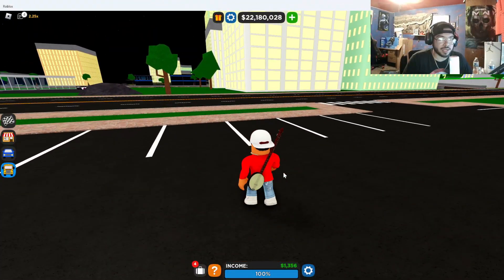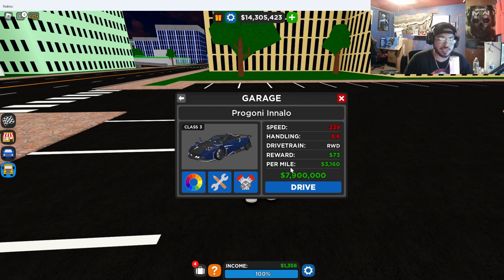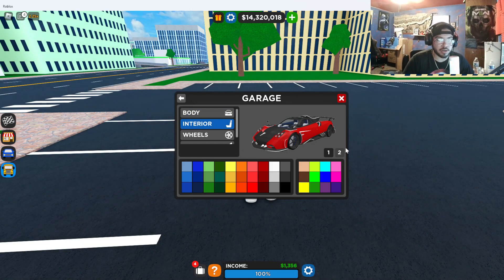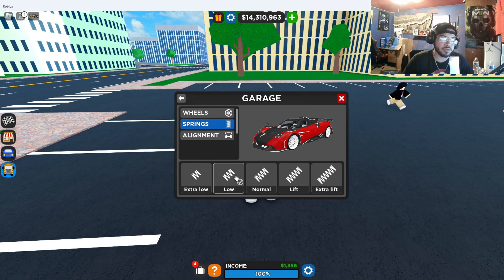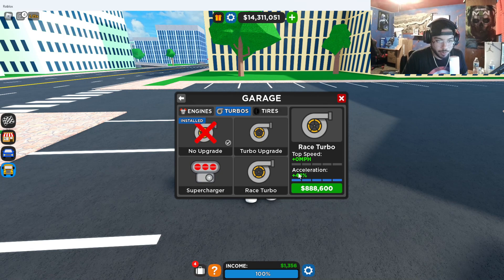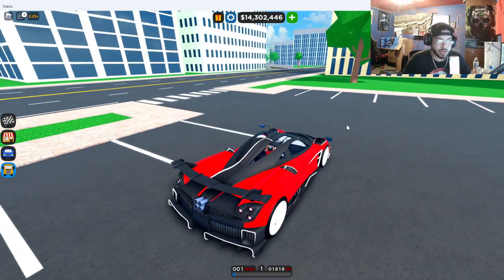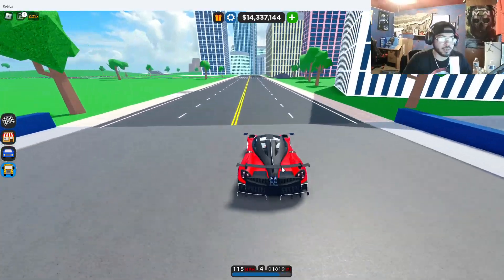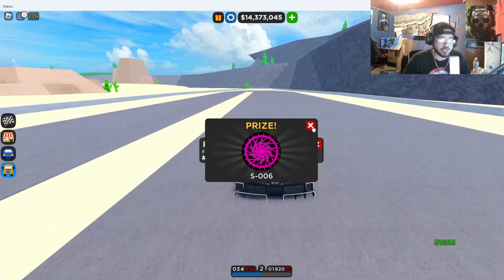THE NEW LIMITED CAR IN CDT IS ACTUALLY SUPER COOL!!!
What is up Everyone it's the one and only you already know who it is, it's your Boi BANNNJOOOOOOO!!!

We are Back with another ROBLOX VIDEO!!!

Instagram.com/banjogaming23